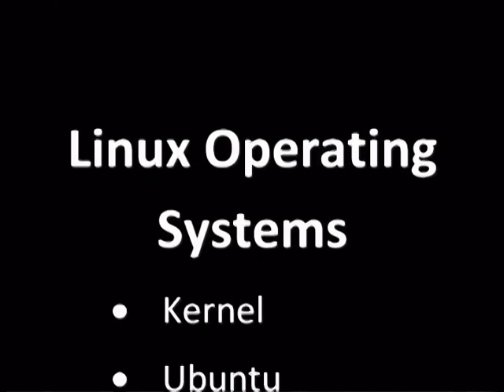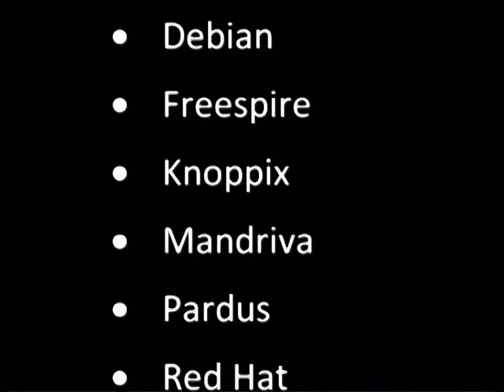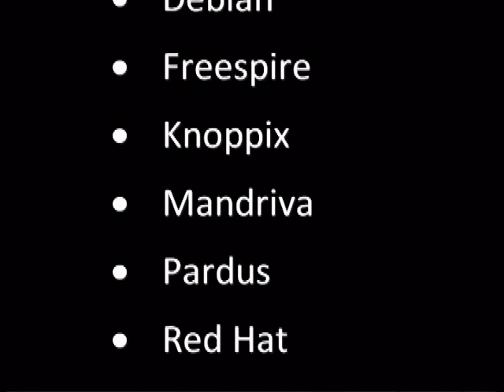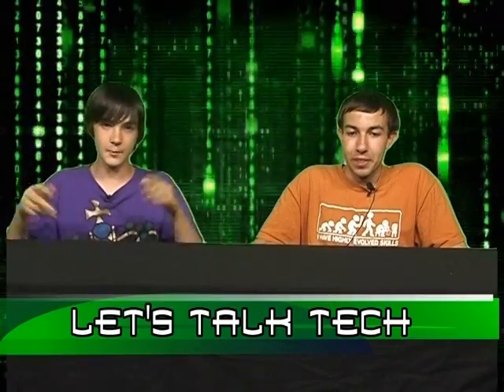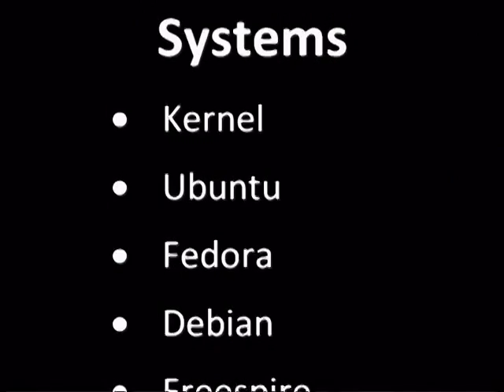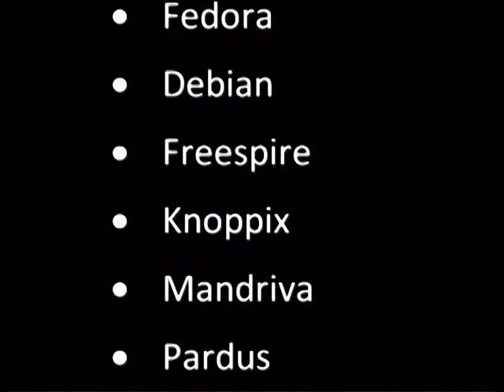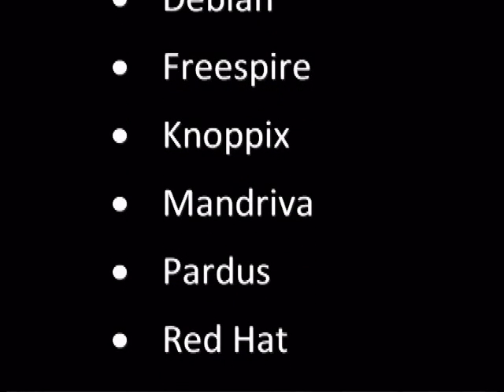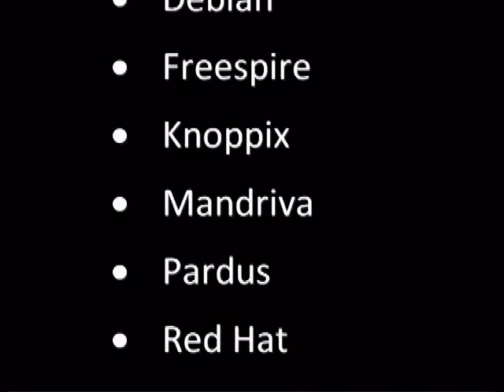EPI 2 part 1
We are talk about Linux operating systems